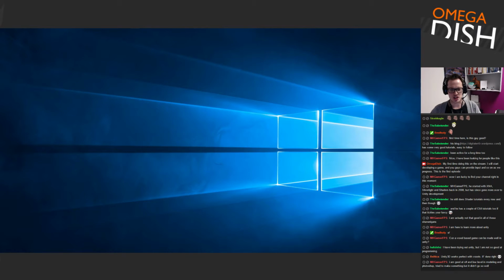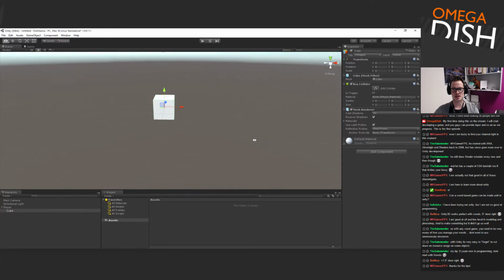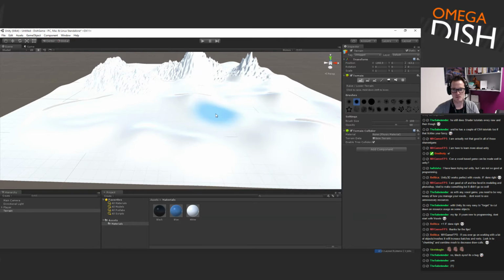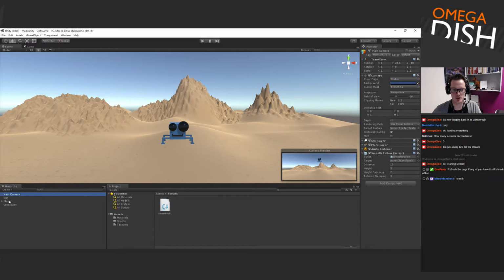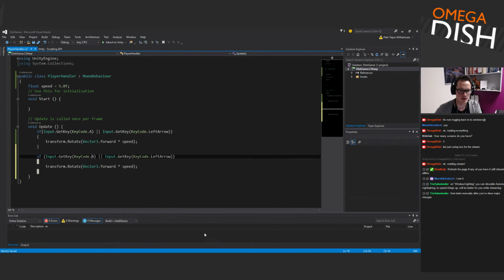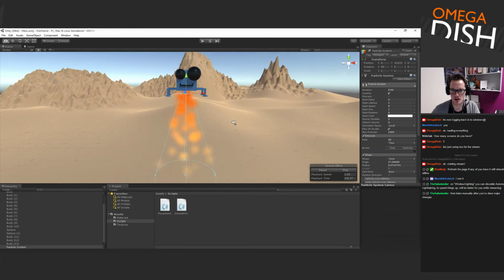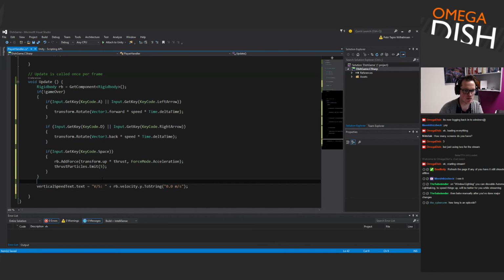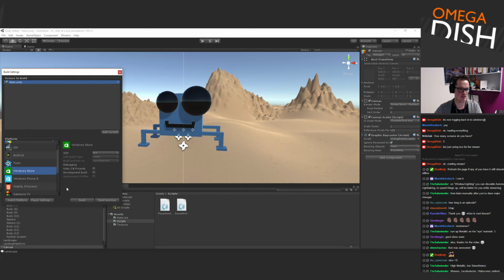GameDevLive - Episode 1, Beginning Unity 5 game development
This is the first episode of the GameDevLive tutorial series, where we will develop a game, while you who attend on the stream can come with input and suggestions as we make the game.

Follow the stream to get a notification every time we go live!

Music is streamed from scenemusic.net - Nectarine Scenemusic Radio!

Thanks to Bredholy for editing and cutting the recording!